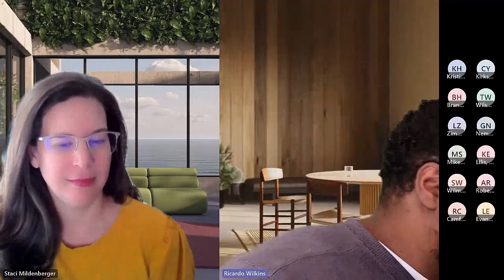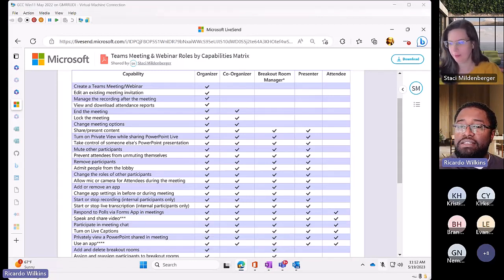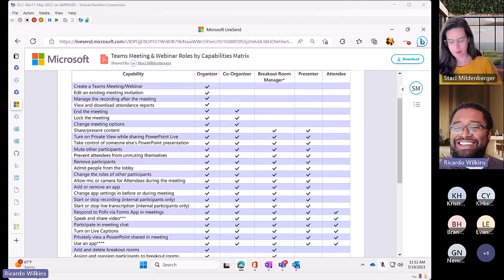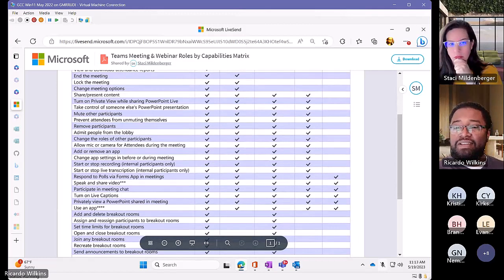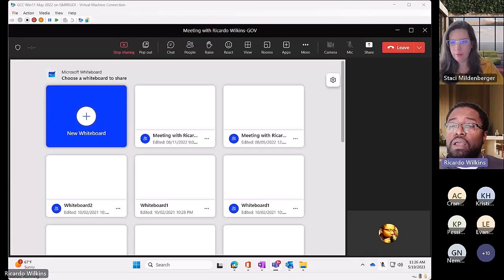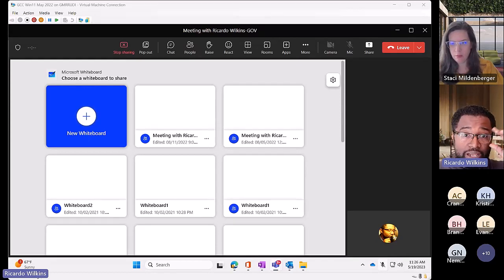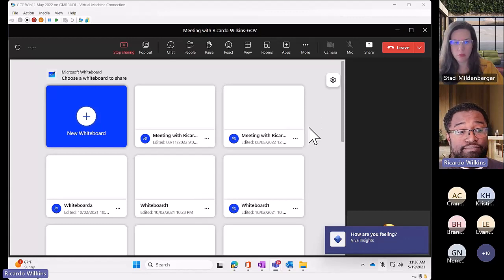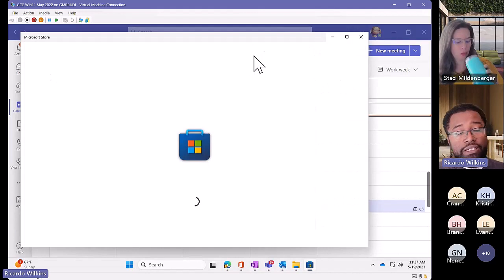Microsoft Teams Co-Organizers and other roles; Adoption and learning resources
Champions Using Teams Effectively #99 May 19 2023